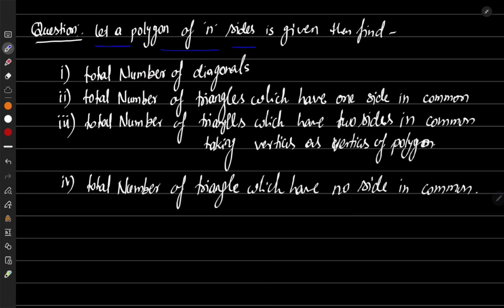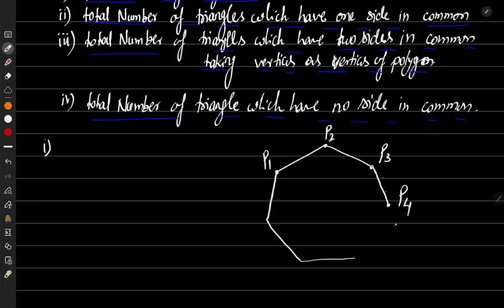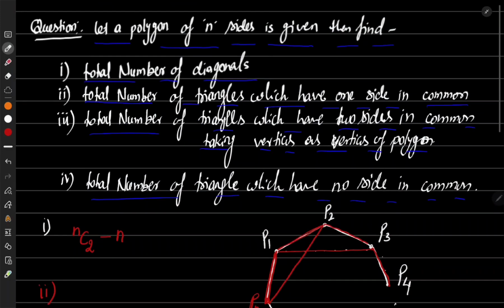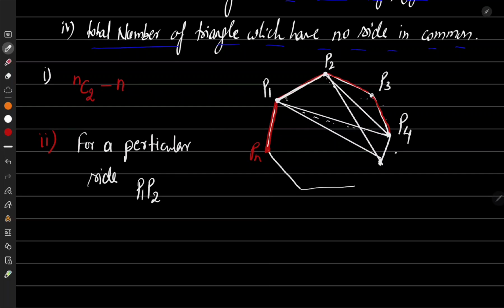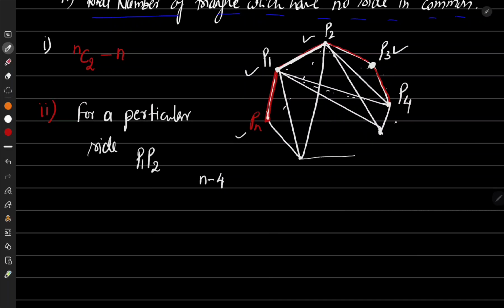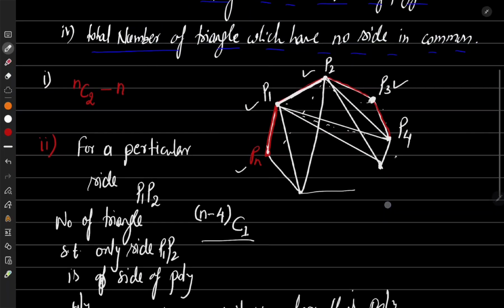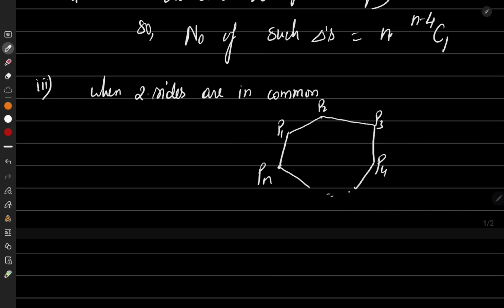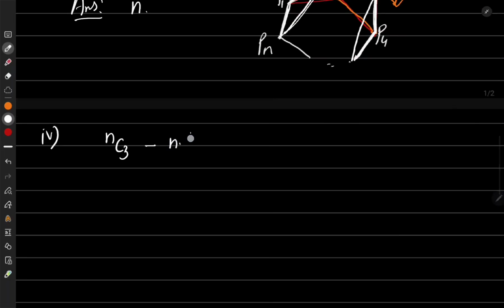No of diagonals of a 'n' sided polygon and number of triangles in different cases....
this question belongs to permutation and combination